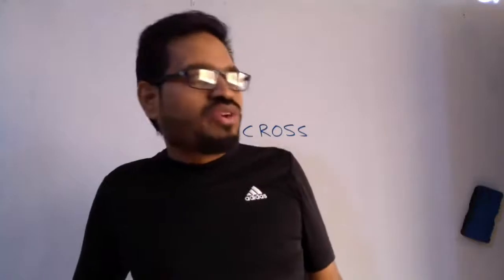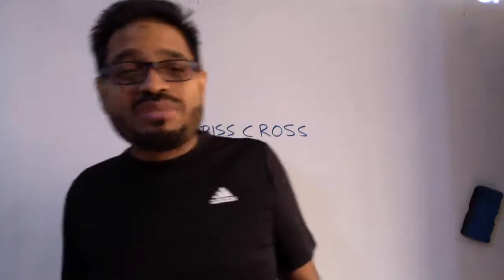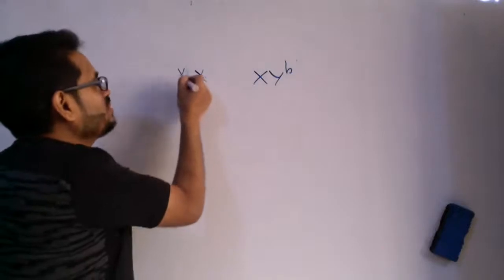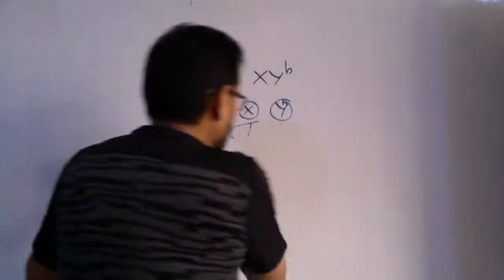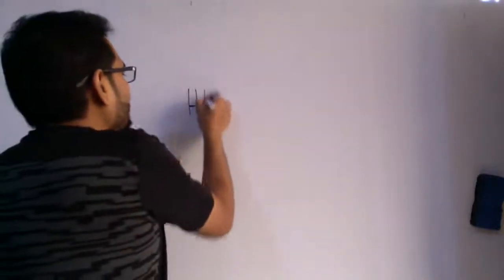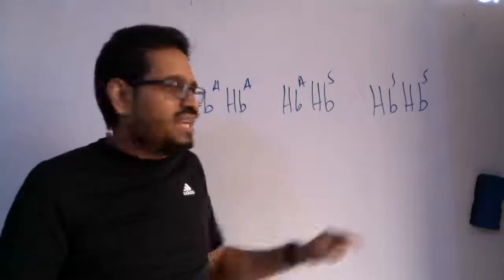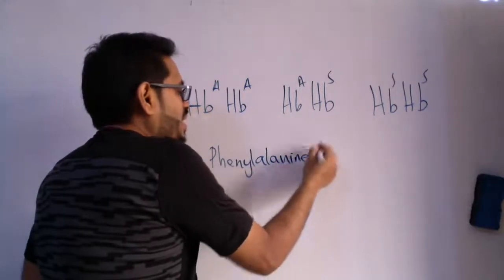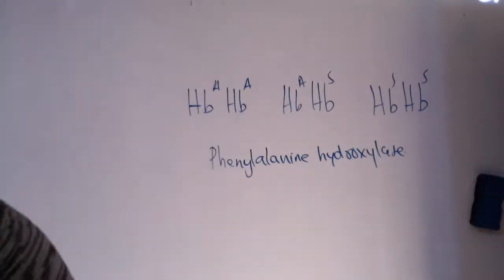genetics revision 2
The second part of the live session on genetics chapter